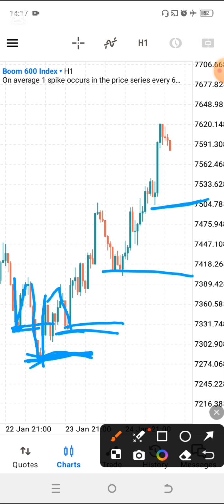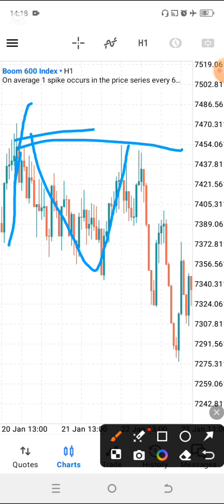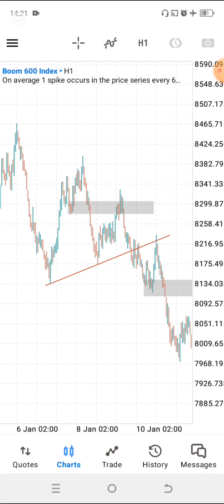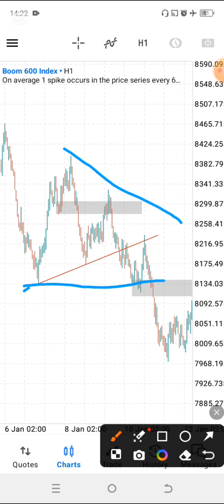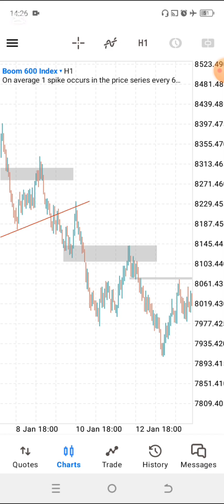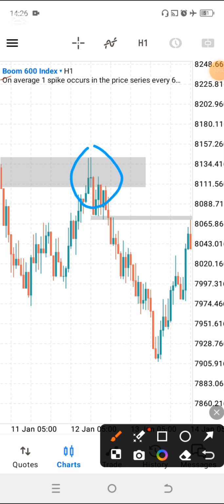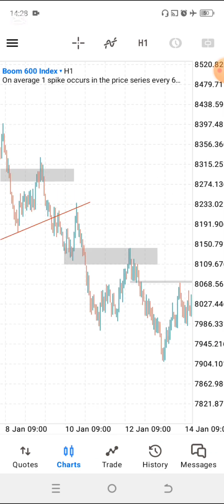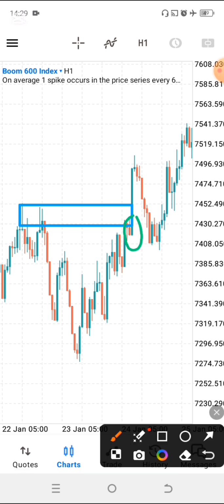Grow any small account to $1000s of dollars using Price Action